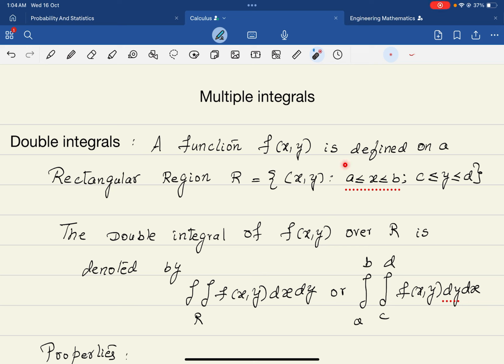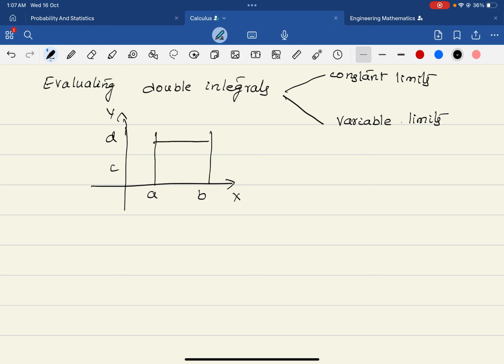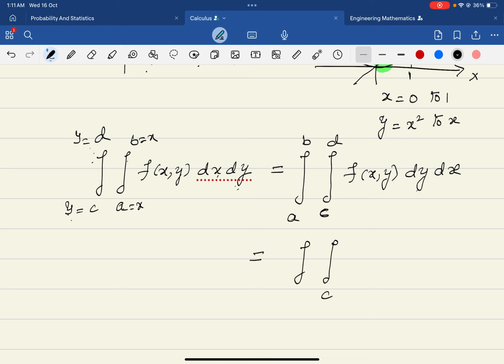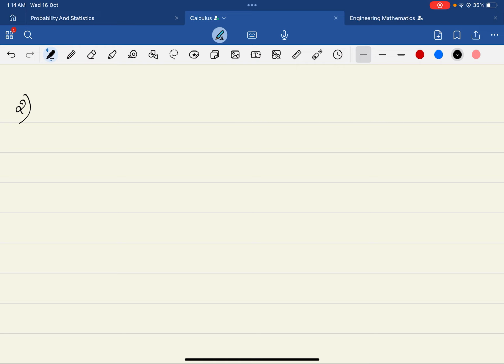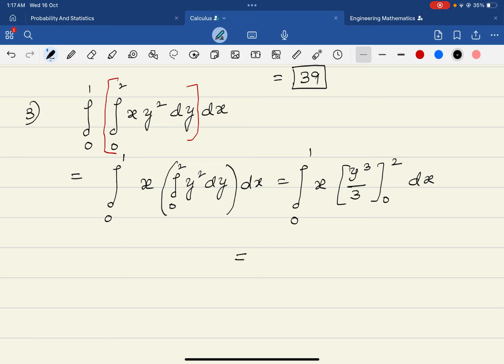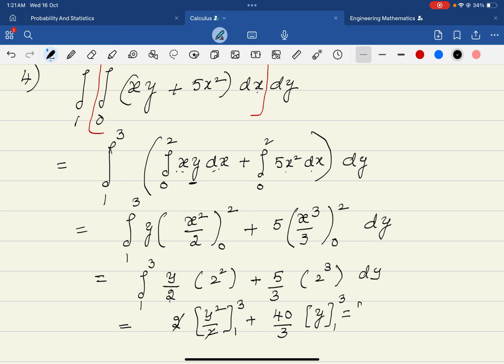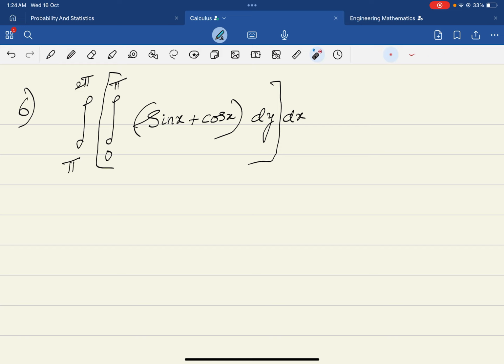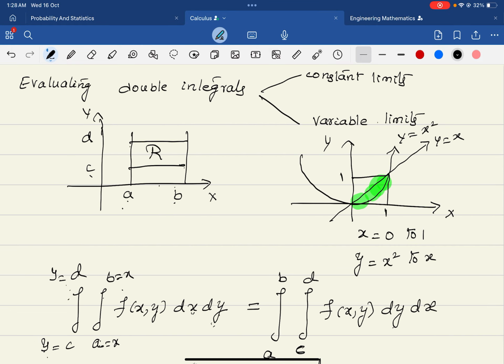Lecture -21-Double integrals with constant limits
Solving technique of Double integrals